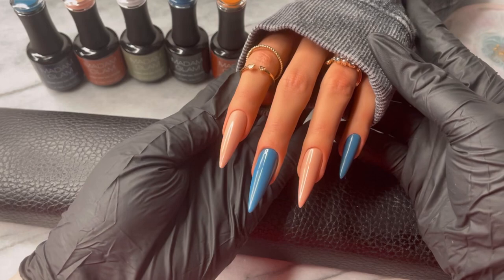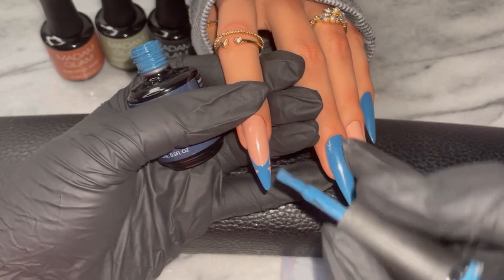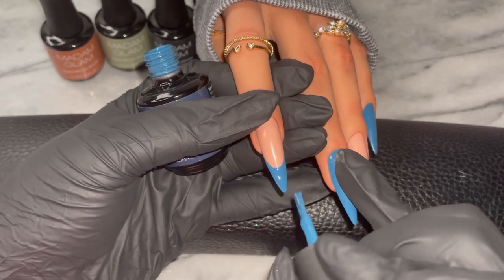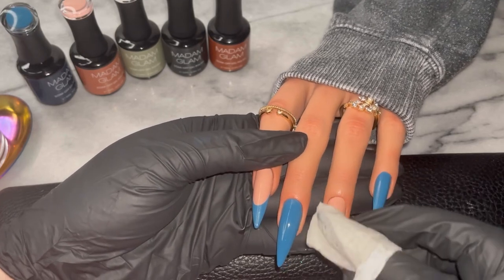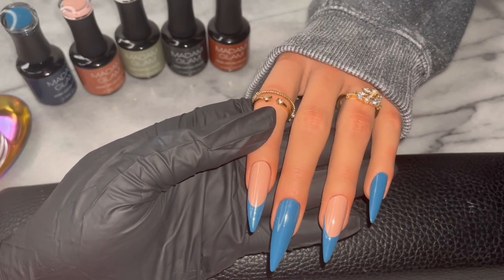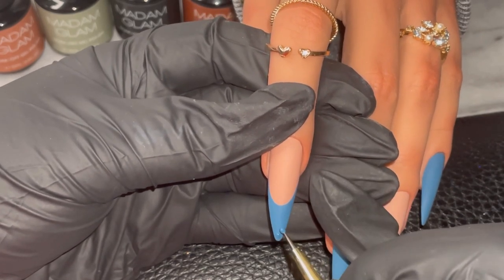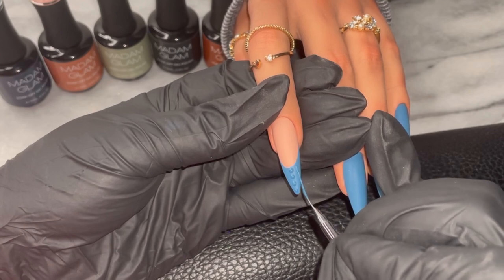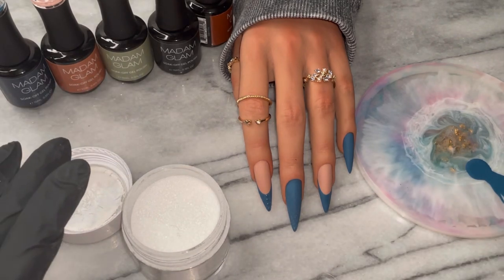CABLE KNIT SWEATER NAILS 🧥 SUGARING ACRYLIC ✨ WATCH ME WORK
Today’s watch me work will be Cable Knit Sweater Nails made with the brand new House of Giving Collection 😍 Grab a hot cup of cocoa and your favourite goodies and do your nails with me.

Charmed Sisters 🪄

Madam Glam Goodies✨